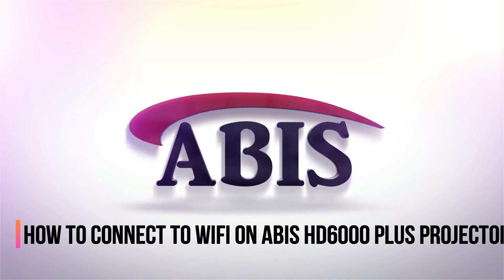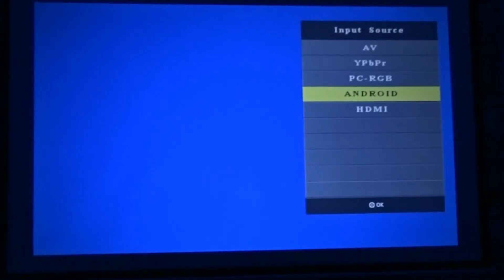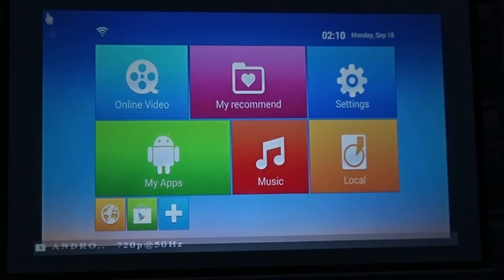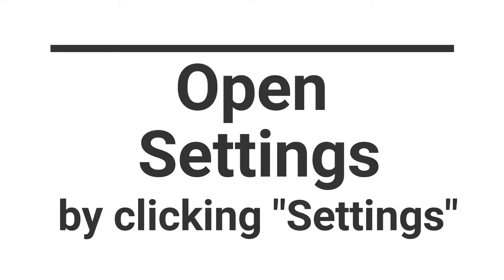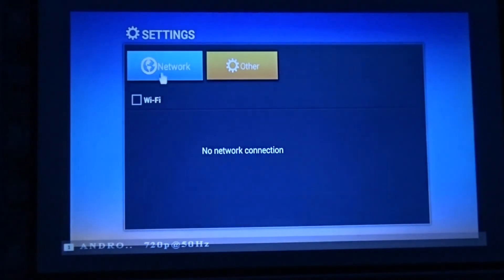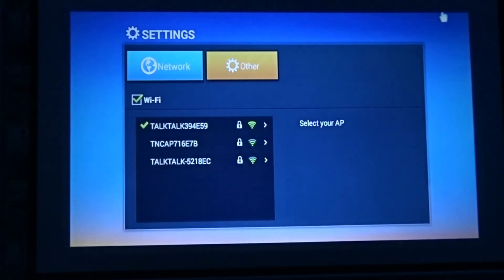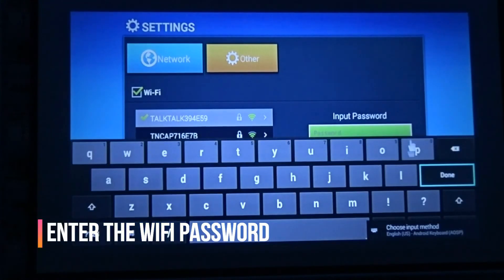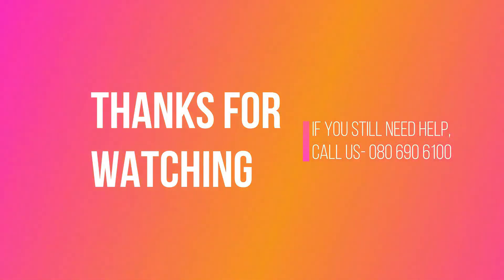How to connect to WiFi on the ABIS HD6000 Plus Projector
Here is a video showing how to connect to WiFi on the ABIS HD6000 Plus Projector. Once connected to the Projector, you can use the Android Apps. This feature is exclusively being provided by the ABIS Smart Ptojectors!

With the launch of Android Operating System a few years back, we have been consistently rewarded with something that is no more than a wonder. Smart Gadgets, as they are called and its revolution has taken up the technology industry by storm!

ABIS being the first brand of projectors to join in the revolution of smart gadgets has a dual antenna WIFI in all its projectors like ABIS HD6000 Plus, the Mini Pro Plus, and LXLED Plus.

Here, we will be guiding you to connect your ABIS smart projector to WIFI, step by step in a simplistic manner. Go through the steps and enjoy the benefits of owning a projector!

Step 1: At first, you need to press the “S” Button on the remote and choose Android to go to the Android Home Screen of your Projector.

Step 2:  After the screen is displayed, you have to open the Settings by scrolling to the Settings tab.

Step 3:  As by default, the Wi-Fi is off. You have to turn it on by clicking on the Tick mark to turn on Wi-Fi.

Step 4:  After doing so, you will start to see the list of various Wi-Fi Networks available which are turned on in your surroundings.

Step 5:  Then, choose your network and enter the password if it’s a secured network.

Step 6:  Click Enter, and enjoy the WIFI connectivity on your projector.

Now your ABIS Smart projector is connected to Wi-Fi to give you the best entertainment experience! Enjoy streaming Netflix, browsing the web and everything you can do with Android!

There are a lot more than just these what this projector can do. Please check our other videos related to this item. Do you have a question, that is not answered here? No problem, we are open Monday to Friday 9 till 5 just to do this.

Please get in touch on 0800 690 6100, 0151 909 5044